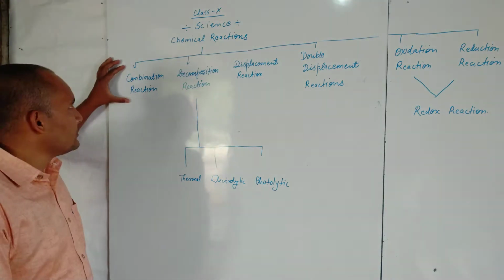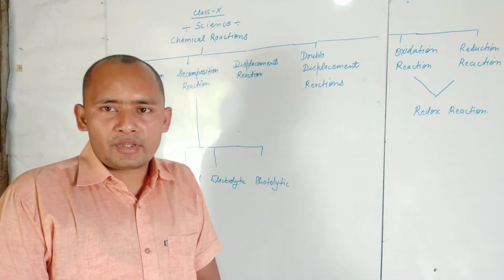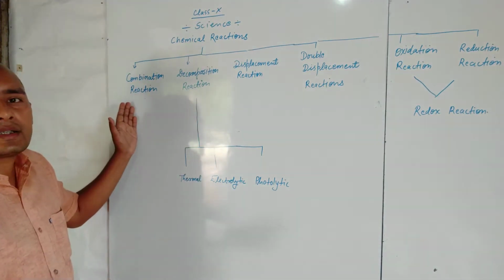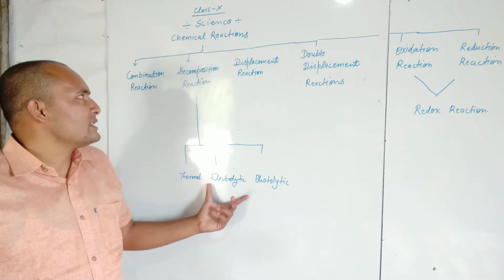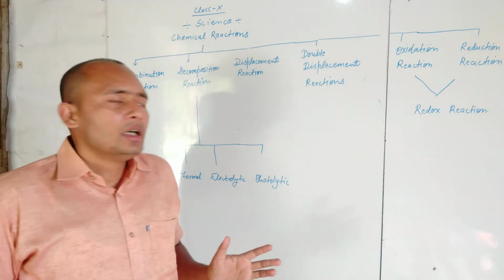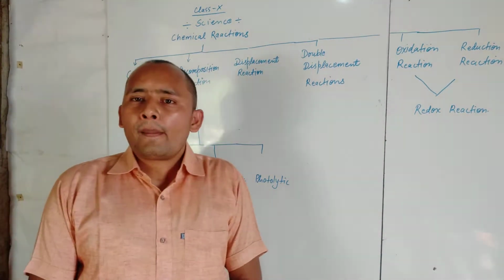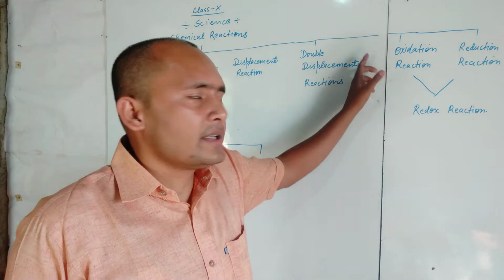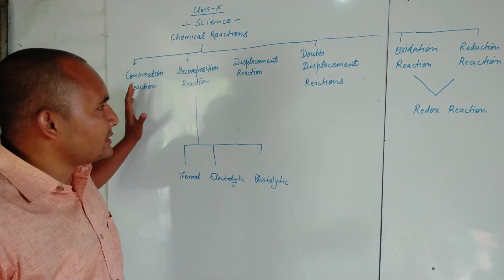21 May 2020